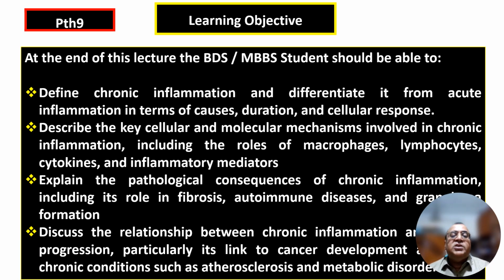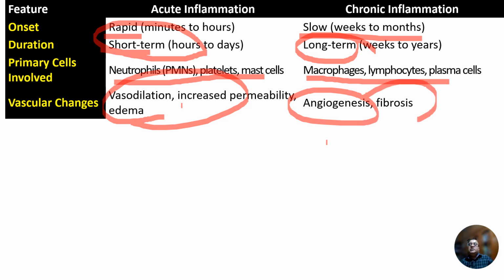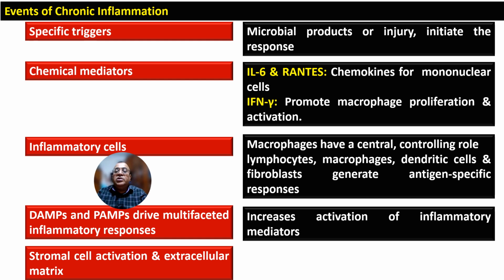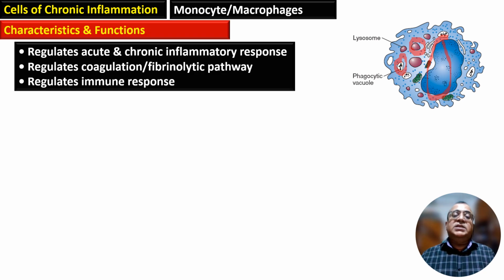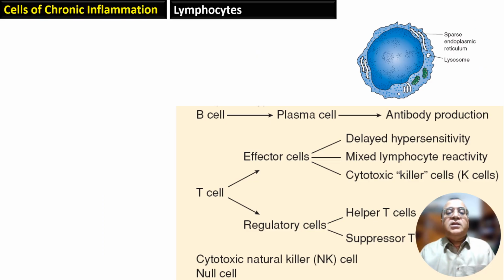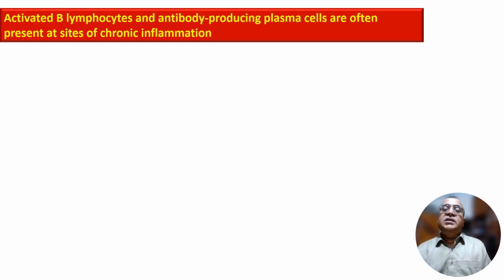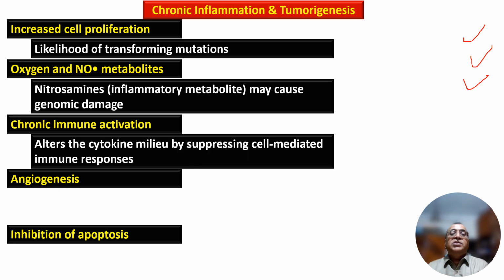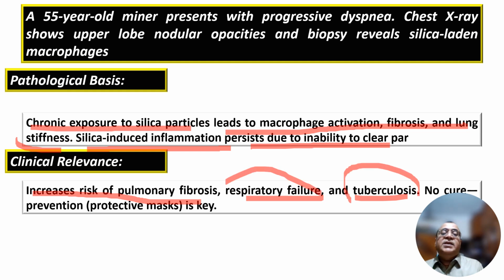9 - Chronic Inflammation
This video describing the chronic inflammation and various cells that are involved in this process. at the end some clinical scenario are included to clarify the concept of Chronic inflammation.